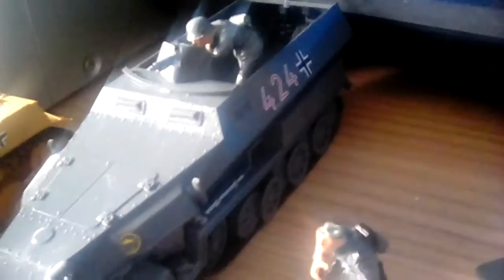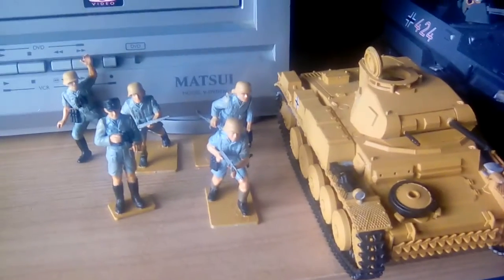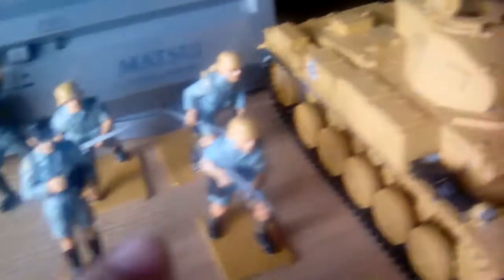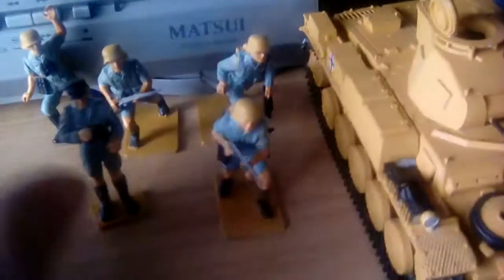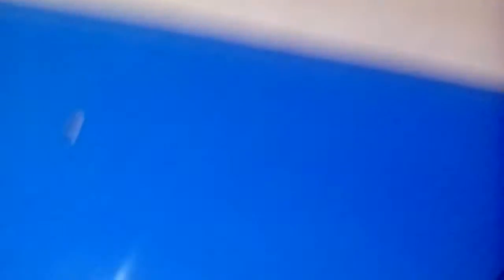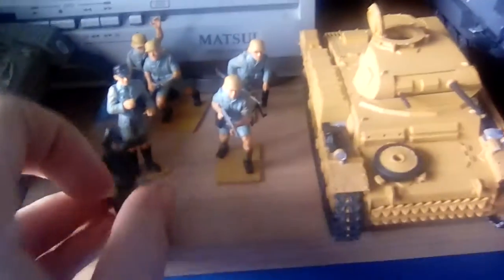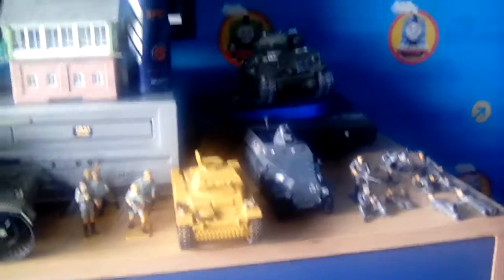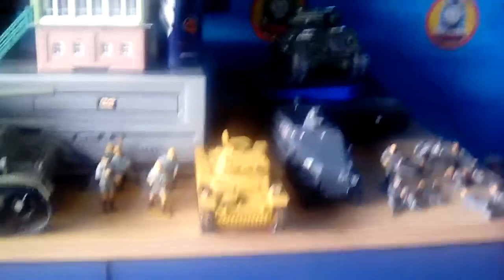My German 1/35 scale army 2020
The panzer 2 and half track where finished so here is the video